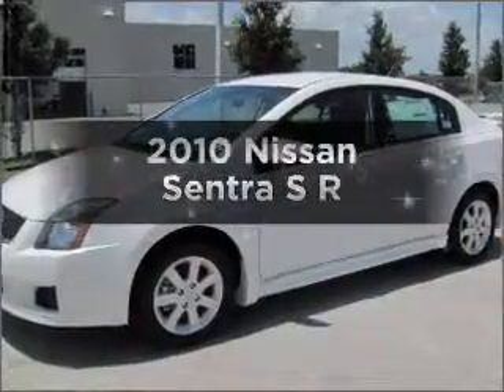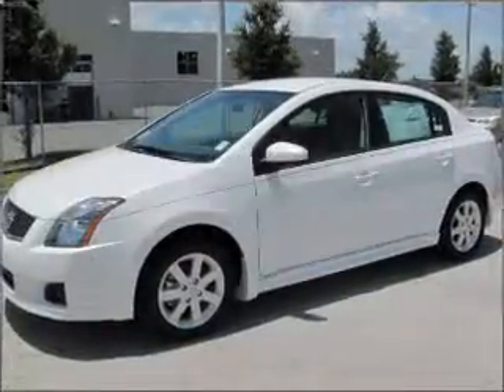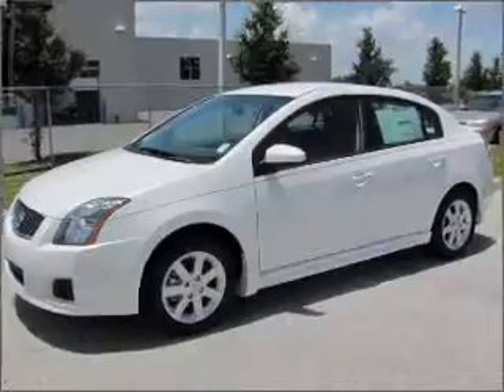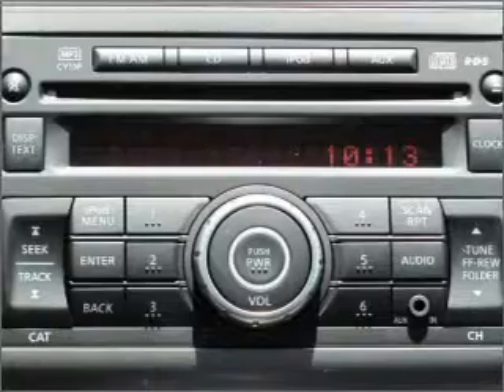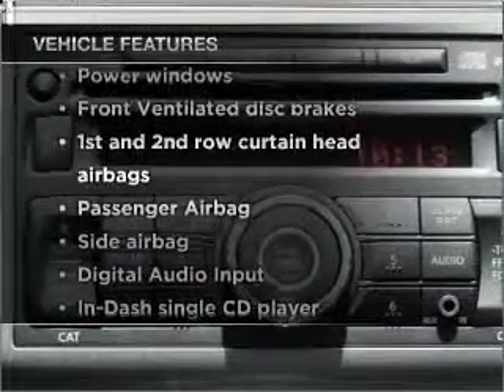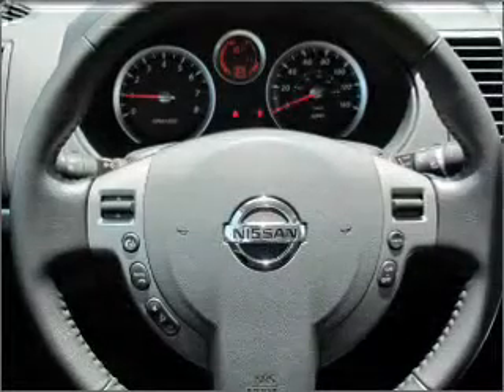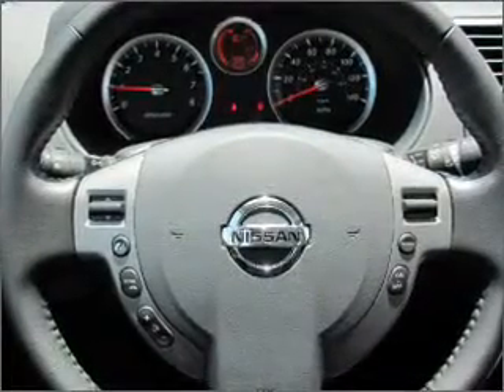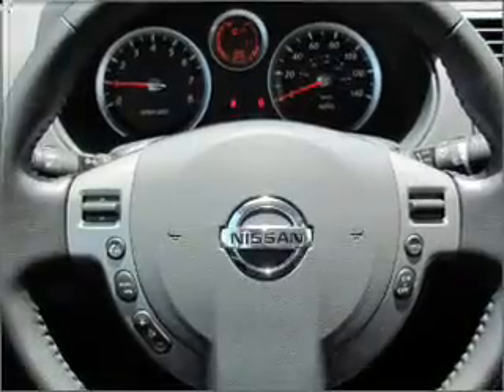2010 Nissan Sentra - Winter Haven FL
Year: 2010
Make: Nissan
Model: Sentra
Trim: S R
Engine: 2.0 liter inline 4 cylinder 16 valve
Transmission: Automatic
Color: Aspen White
Mileage: 1
Address:
6401 Cypress Gardens Blvd
Winte